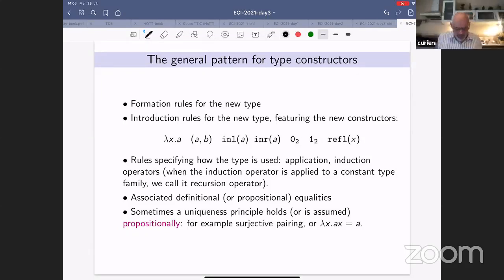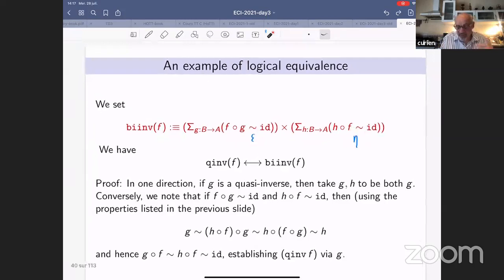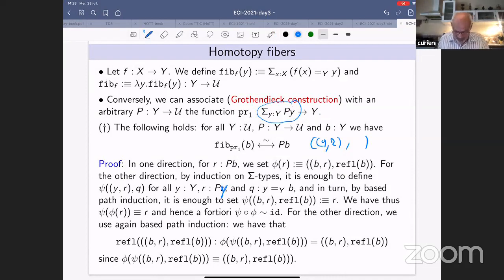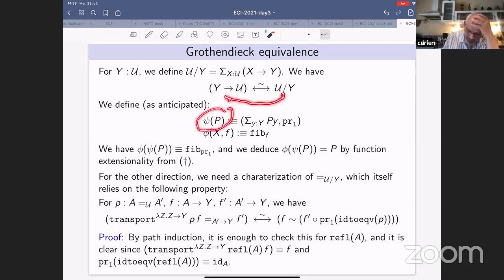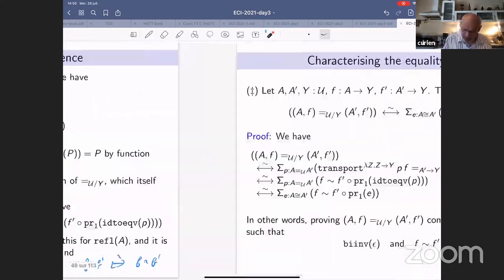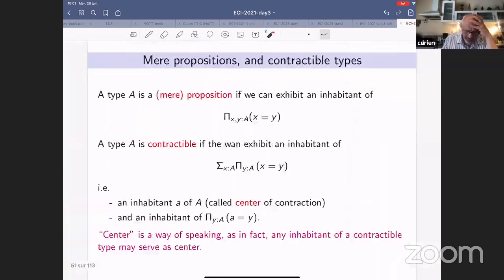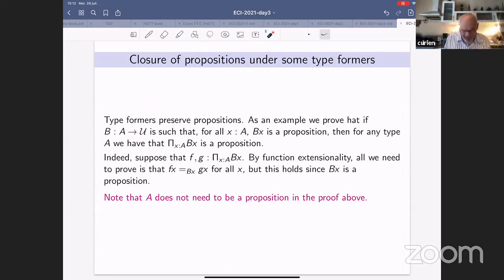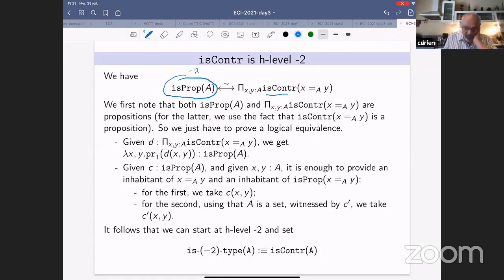[ECI 2021] Course M2 - Introduction to Homotopy Type Theory - D3P1